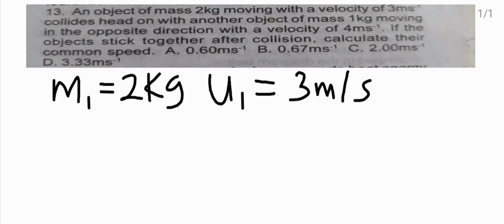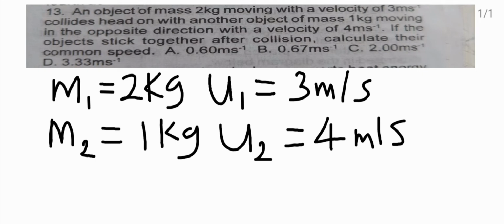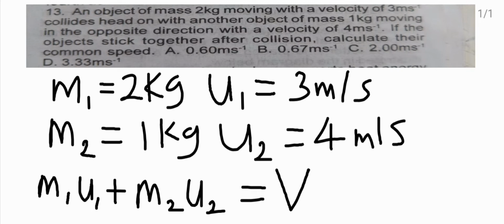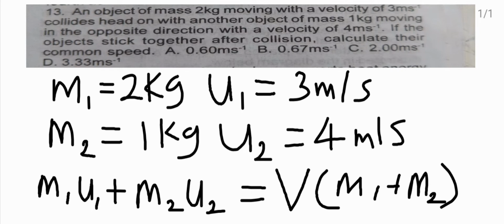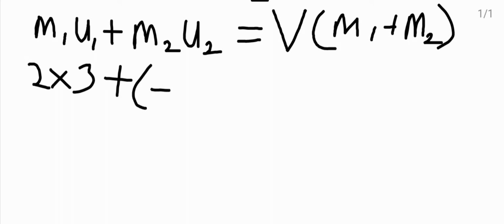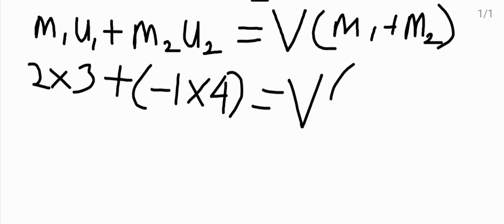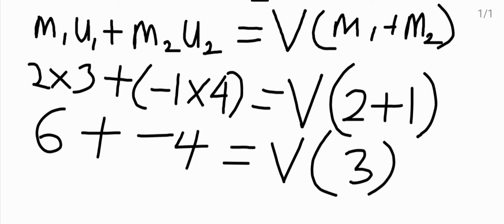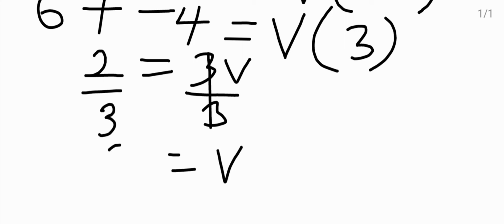GENIUS IN ALL SUBJECTS // WAEC QUESTIONS 2022 // PHYSICS LIKELY QUESTIONS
More questions are coming enjoy this one for now